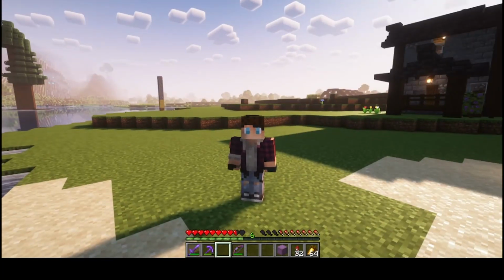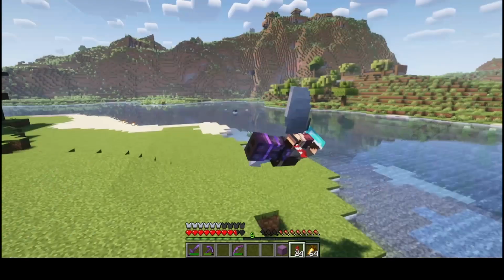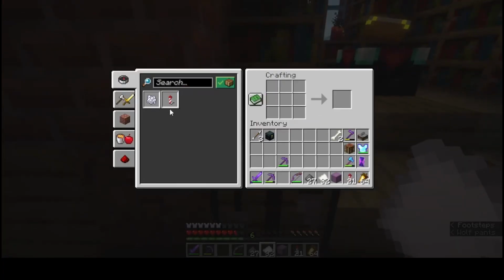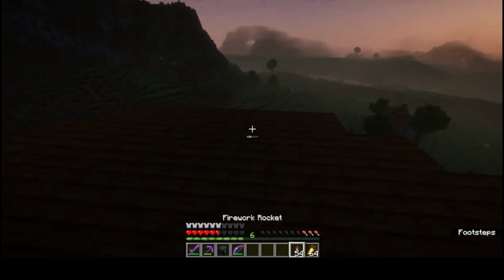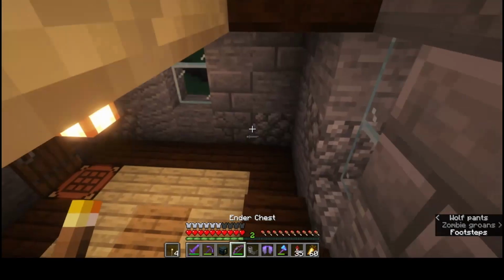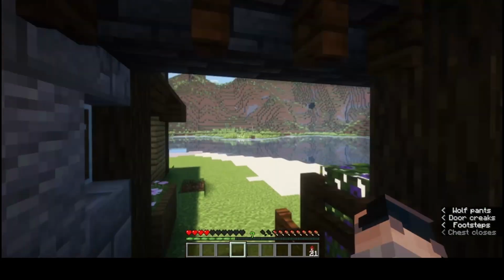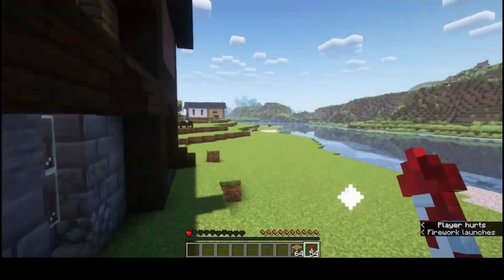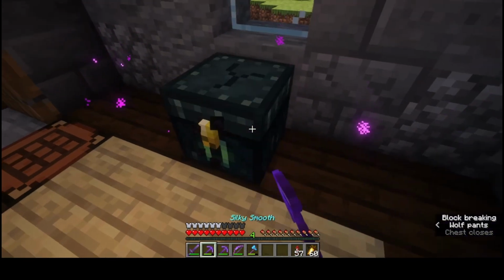Minecraft Let's Play EP: 30 -Elytra Flight 101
In today's episode we talk all about the does and don'ts of flying with an elytra also what happens when you don't do what you're suppose to.